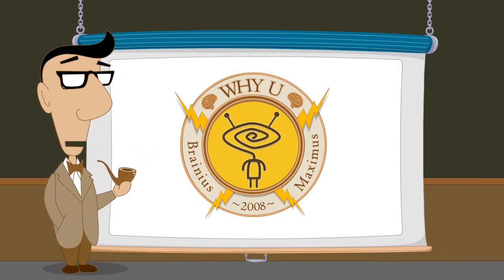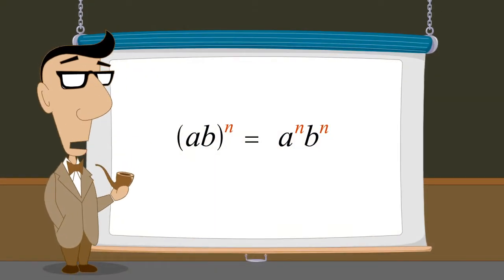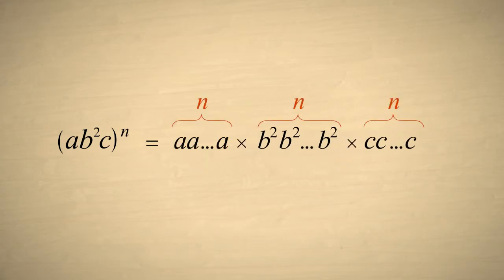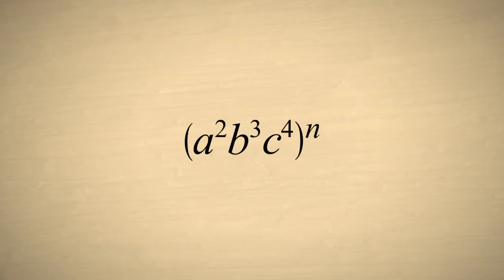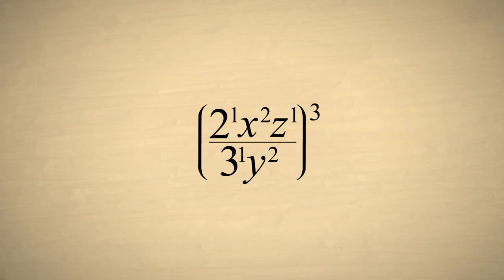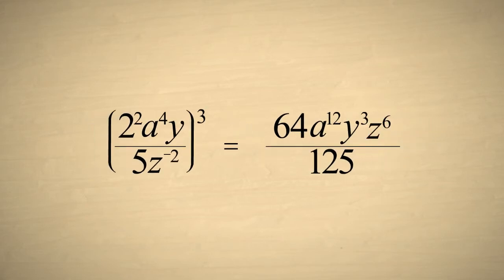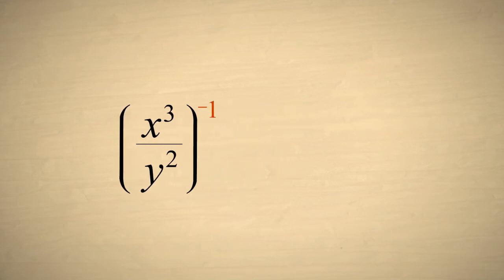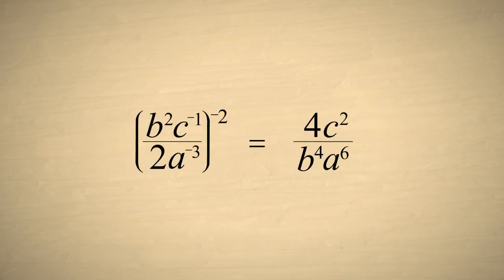PRE ALGEBRA CHAPTER 28